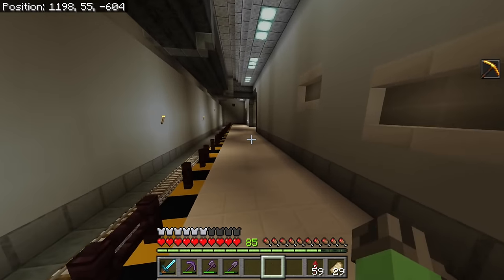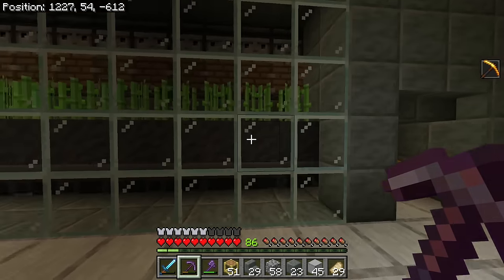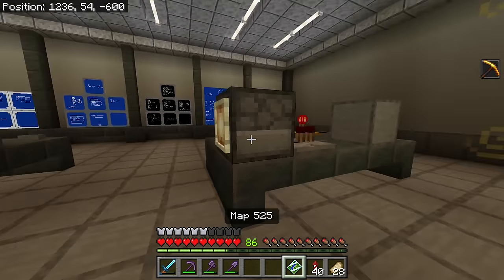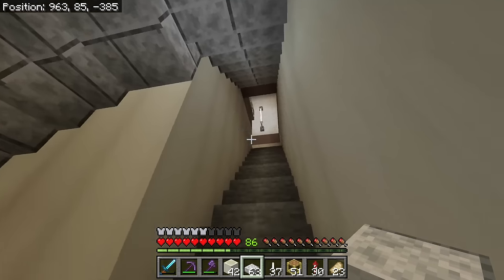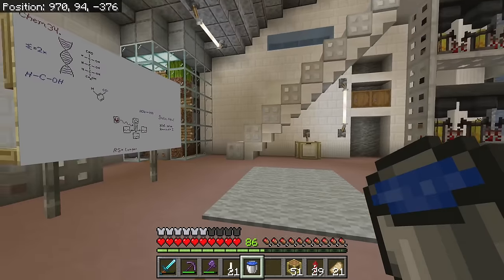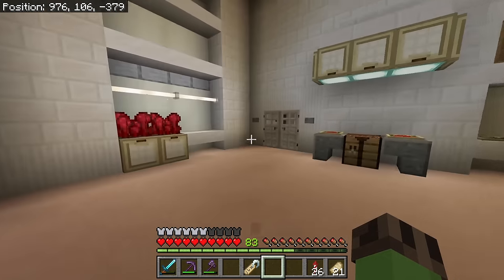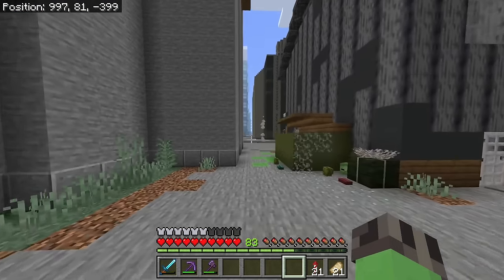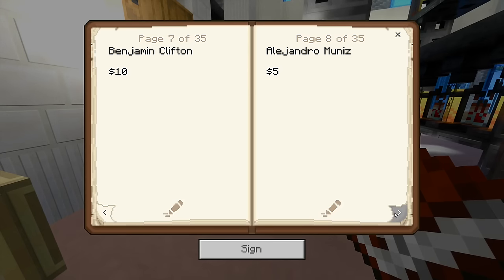Computer Building Lab! - Let's Play Minecraft 589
Today we make the computer screen production lab! Then we move on to finishing the hospital build.

About me and my world:
Race: Slime
Age: 28
Country: US
World Created In: Update 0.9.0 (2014)